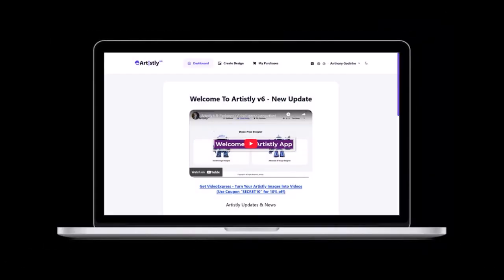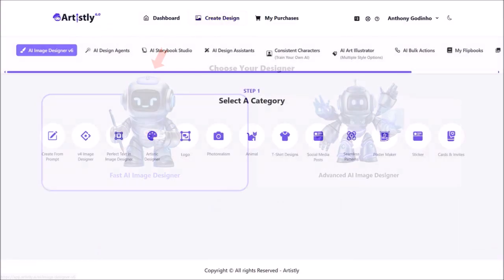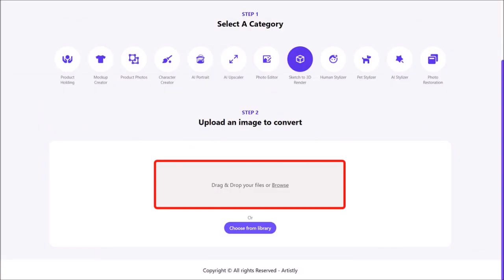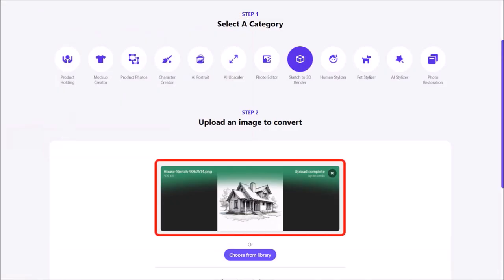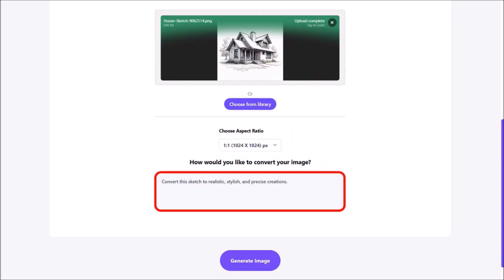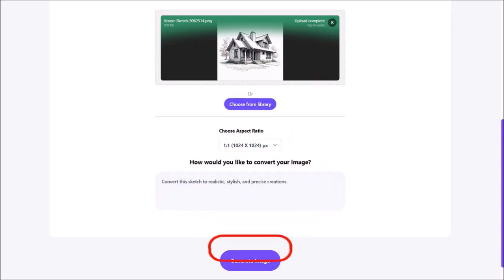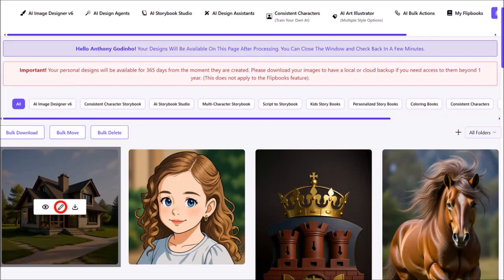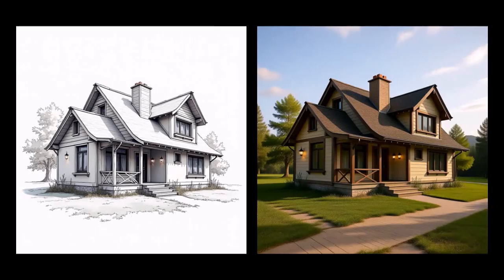How to Use Sketch to 3D Render in Artistly AI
In this tutorial, you will learn How to Use Sketch to 3D Render in Artistly AI which is a fun and versatile online generative AI design platform. With Artistly you can create stunning images, logo and T-shirt designs, create or convert images in different styles, restore old and vintage photos, and so much more with simple or complex AI prompts. You can even create kids and adult flipbook storybooks and coloring books.

In this tutorial, I show you how to use the new Sketch to 3D Render feature in version 6. With the AI feature in Artistly you can take a sketch or illustration image and convert it into a 3D image with just a simple prompt. In this tutorial, I show you a few examples of sketch and illustration images which I converted into 3D image renders.

Apart from this Artistly AI tutorial, I have also created several step-by-step tutorials to help you use Artistly AI to create powerful, attention-grabbing AI-generated images and design.

CREDITS: Artistly AI logos and screenshots are copyright protected, used with permission | Commercial rights to use video backgrounds, images, graphics and animations unless otherwise mentioned | Microsoft, Windows, and the Windows logo are trademarks, or registered trademarks of Microsoft Corporation in the United States and/or other countries | Other names may be trademarks of their respective owners.